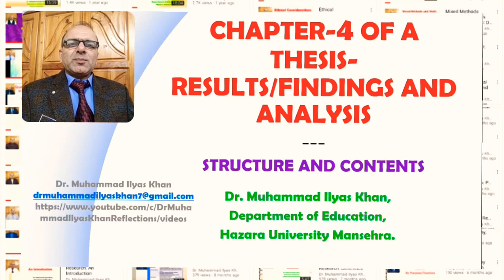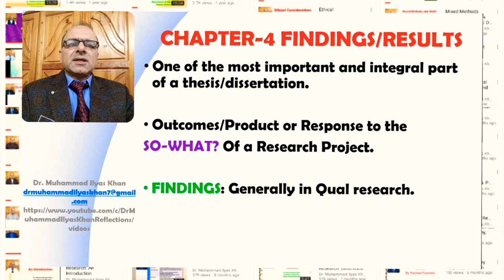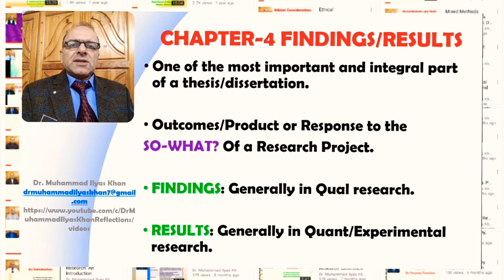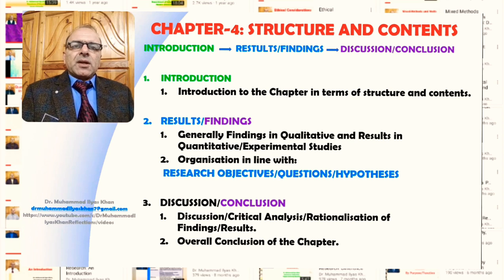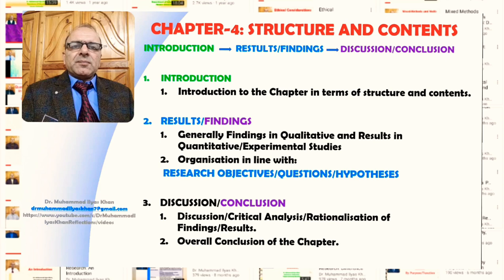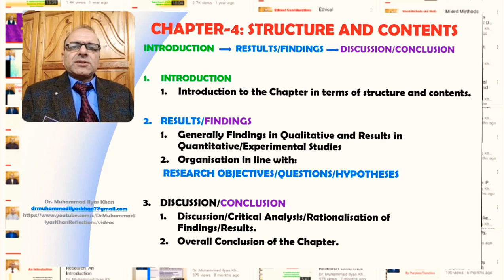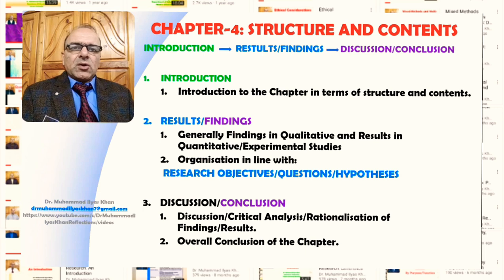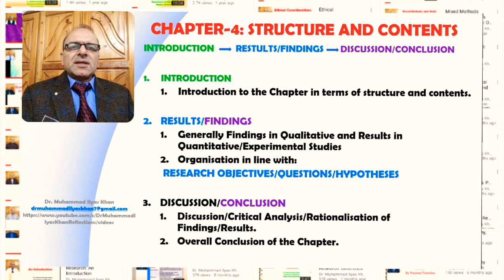Chapter-4 of a Research Thesis-Findings/Results and Analysis: Structure and Contents